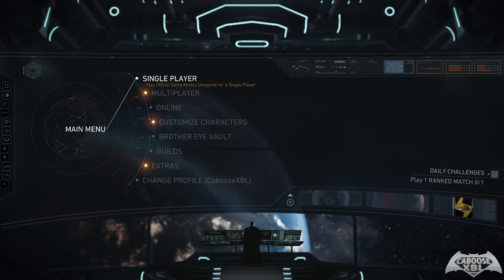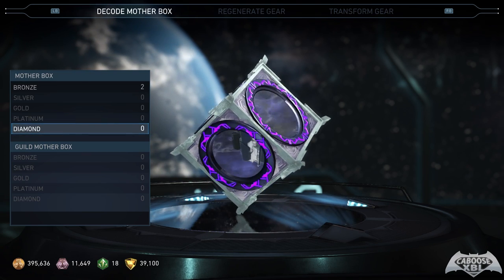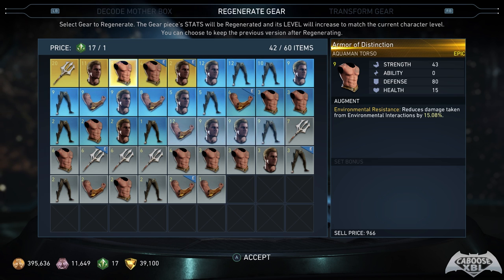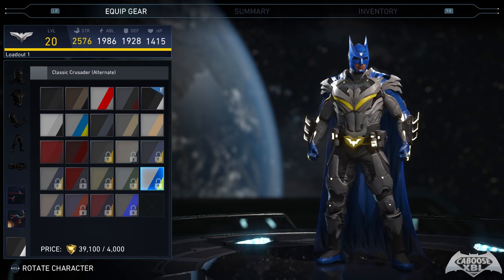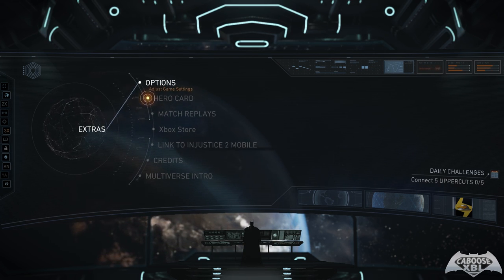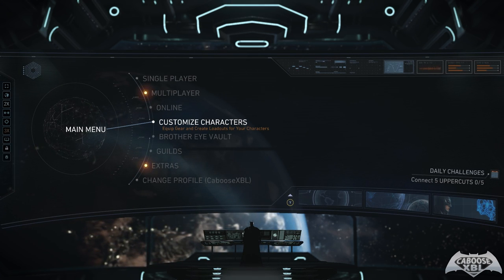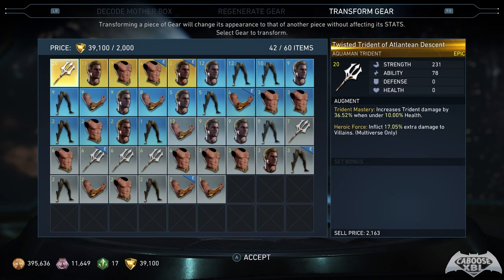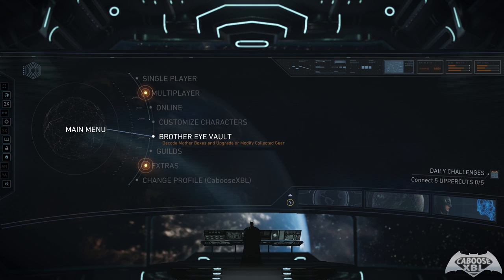Injustice 2 - How to Get Source Crystals!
Injustice 2 - How to Get Source Crystals! In this video, I break down all the currency in Injustice 2. Most importantly, I talk about Source Crystals in Injustice 2 and how to get them, what you spend them on, etc.